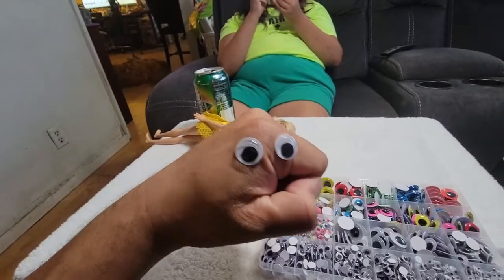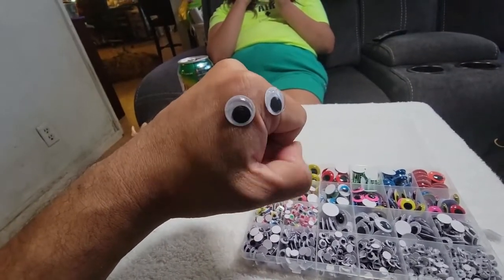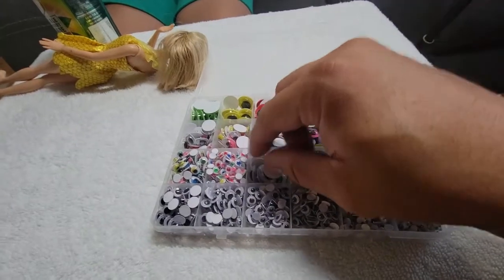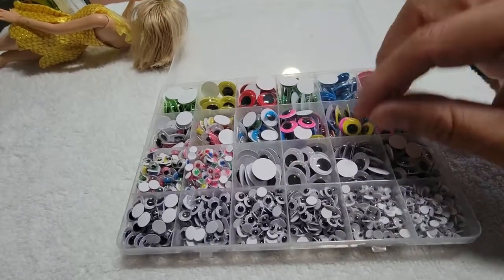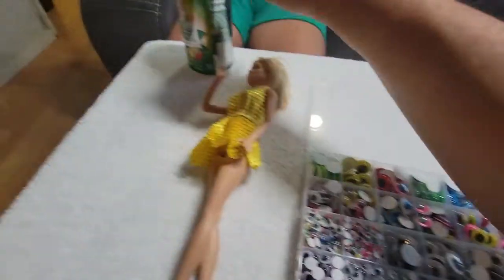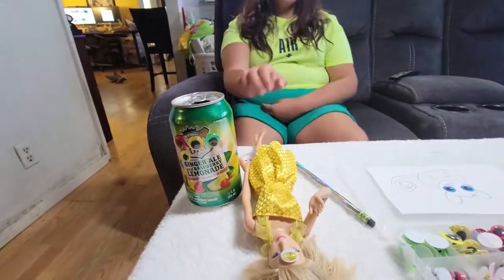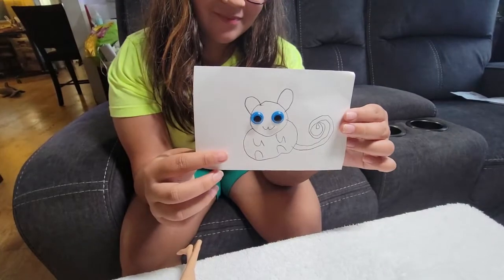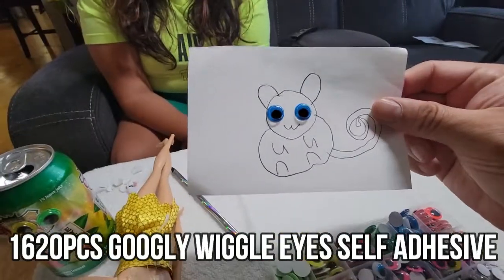Googly Wiggle Eyes Self Adhesive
1620pcs Googly Wiggle Eyes Self Adhesive, for Craft Sticker Eyes Multi Colors and Sizes for DIY by ZZYI